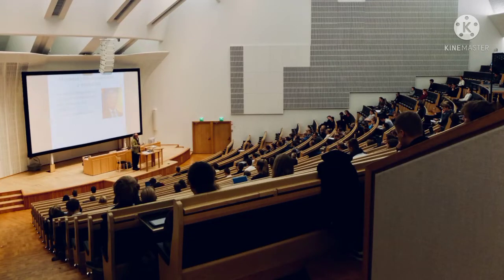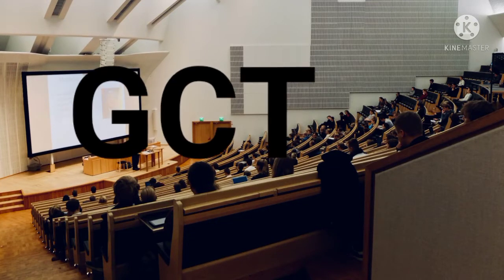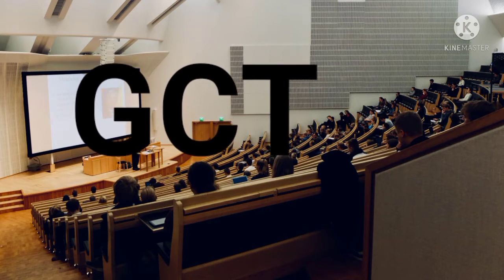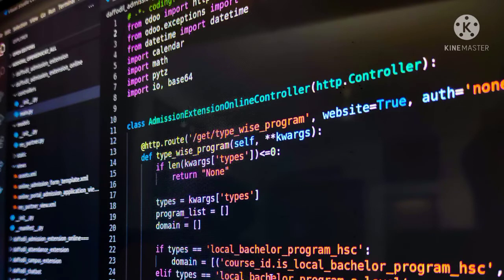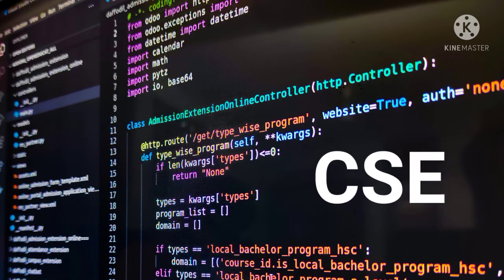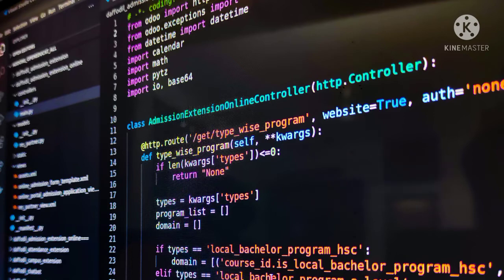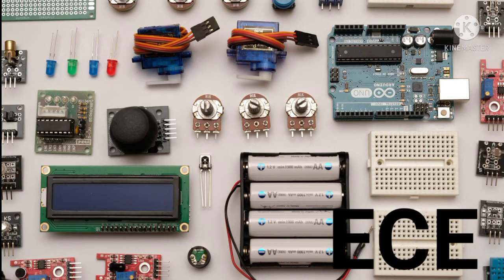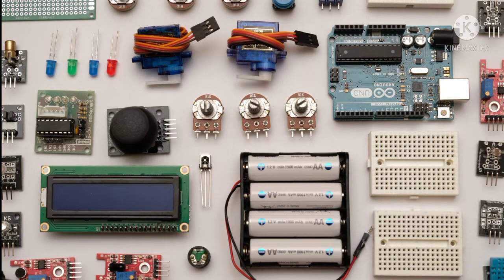GCT | Branches offered | 2022 | Government college of technology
Hi friends,
        hope you all are doing good. you get to know the branches available in government institutions as my college is Government College of technology Coimbatore.
branches in GCT
Branches offered in GCT
branches available in GCT